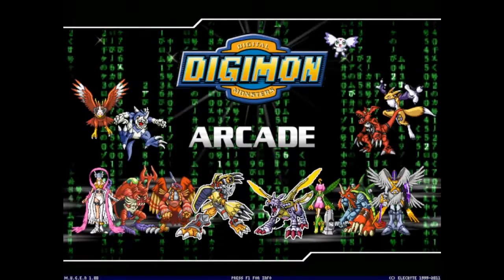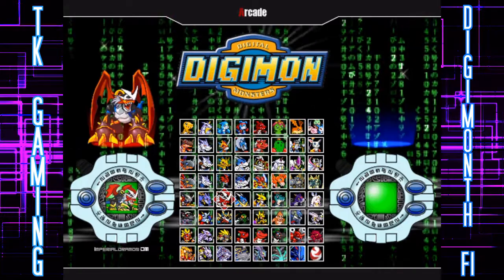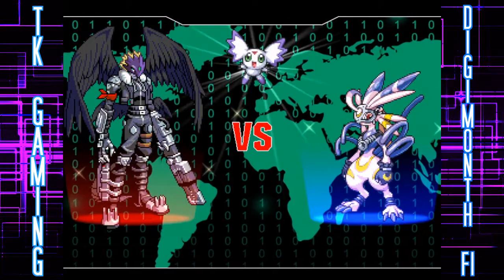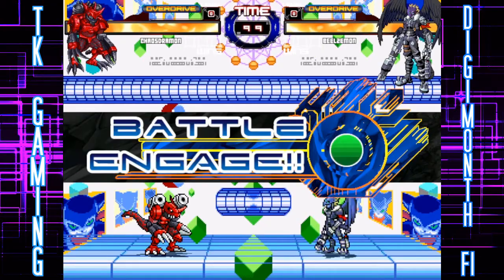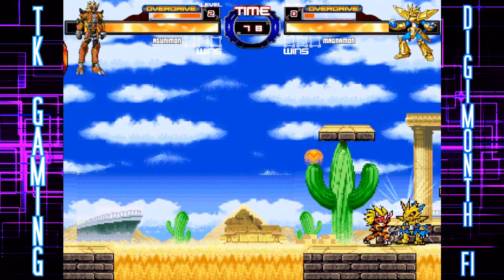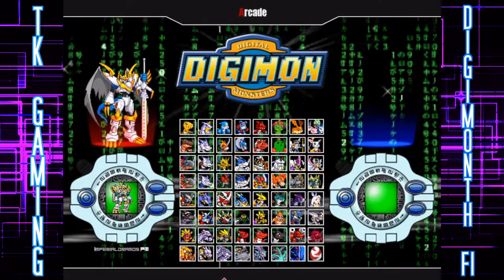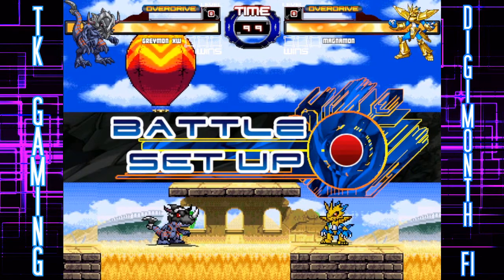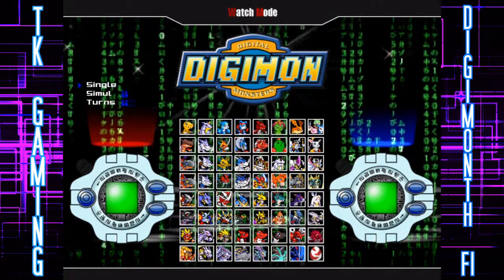TK Tries Digimon Mugen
Some effort was made!